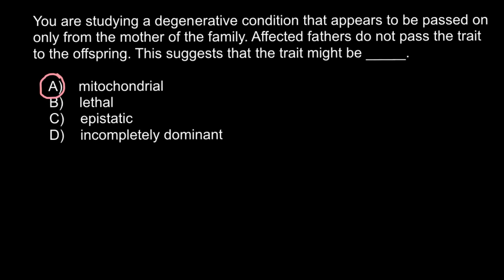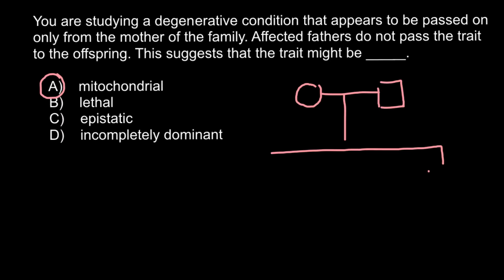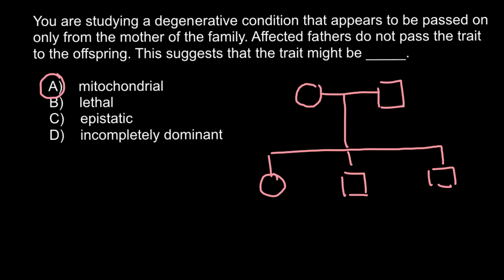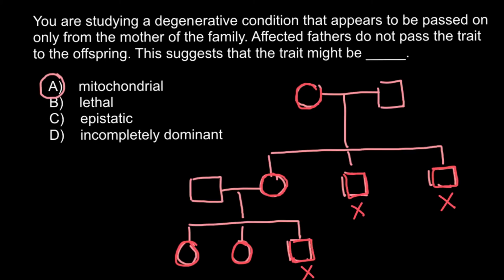Pecularities of genetic inheritance of some genetic disorders